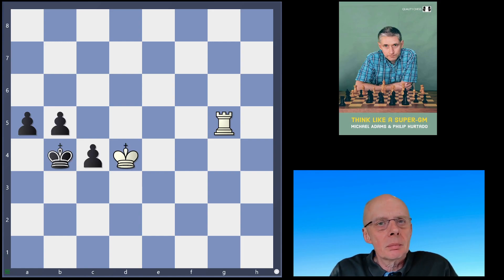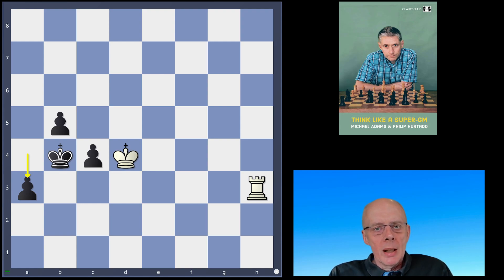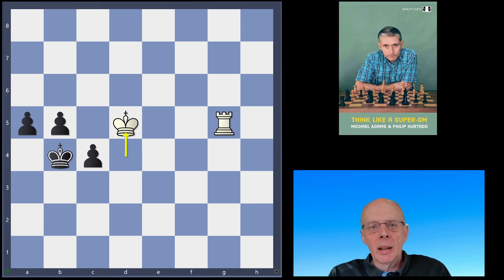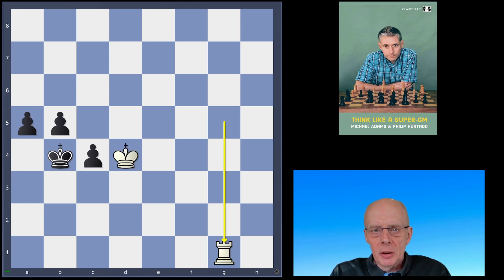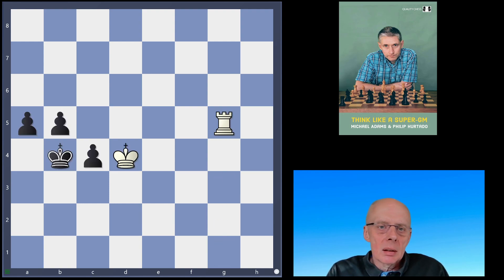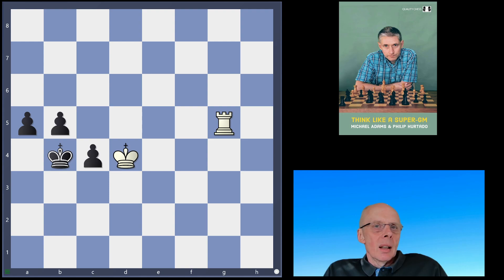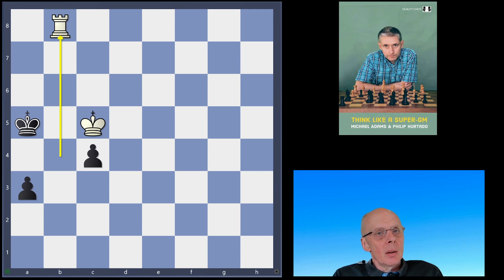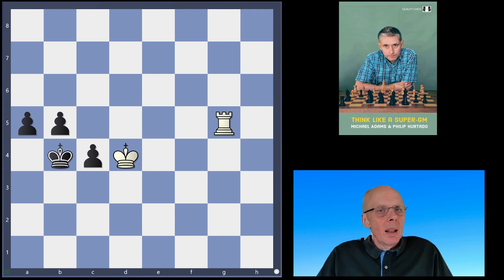Learn to analyze (1500-2000) with Master Han Schut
We analyze one position from the book 'Think Like a Super-GM' by Michael Adams and Philip Hurtado.
The analysis highlights how knowing endgame mini-concepts drives our selection of candidate moves.